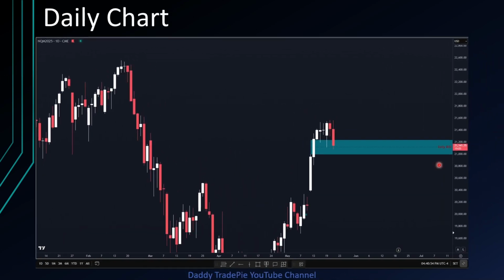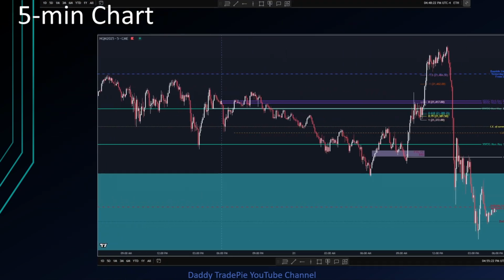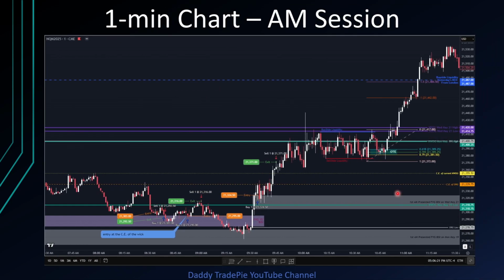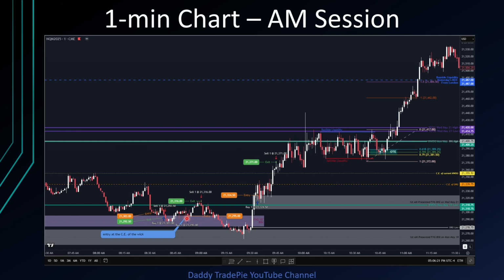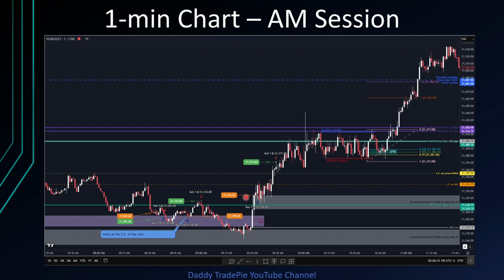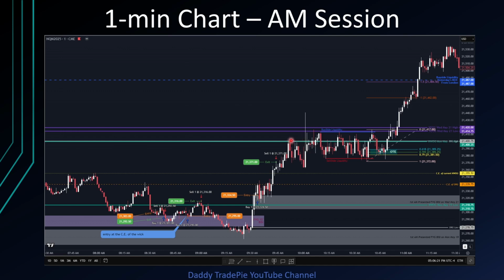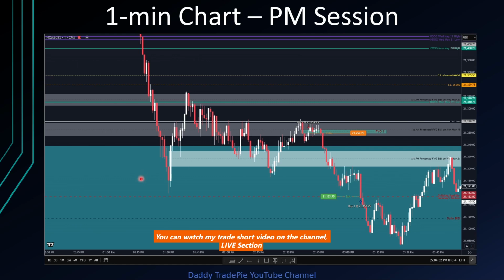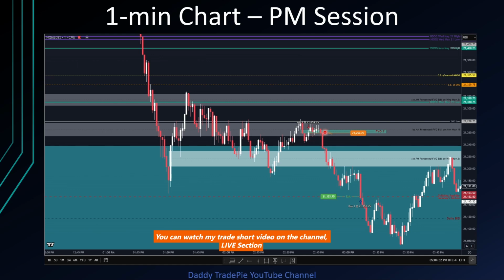$3000 Am & PM session Trade Review using ICT concepts on May 21,2025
You can try to learn and practice trading live on Nasdaq Futures with me. I am most of the week days online doing livestreams and practice to get better in understanding price action.